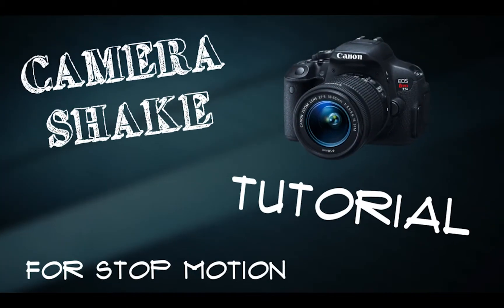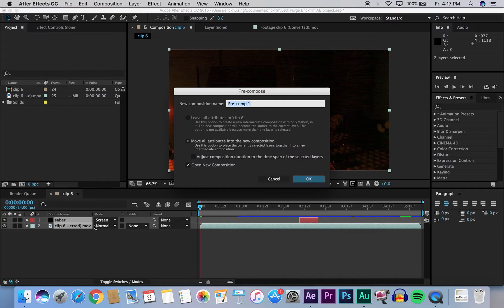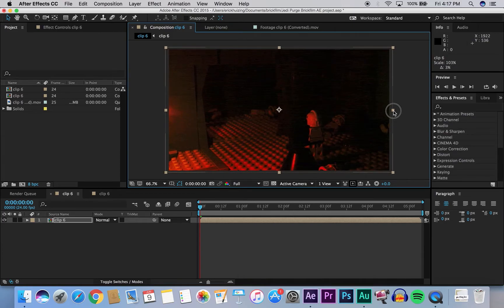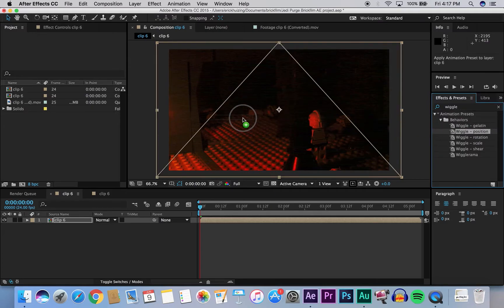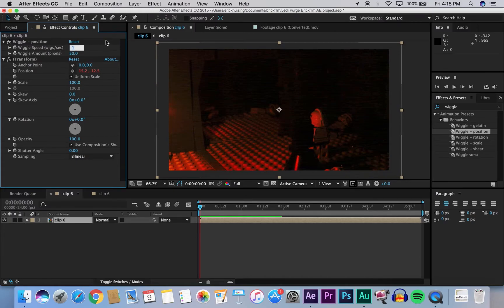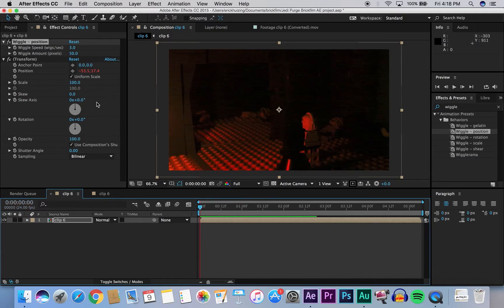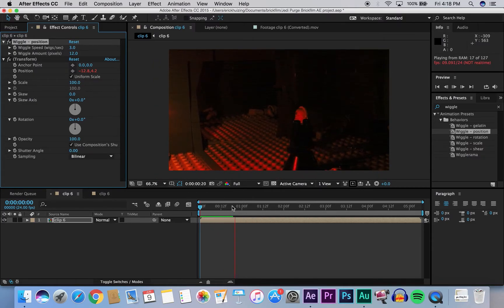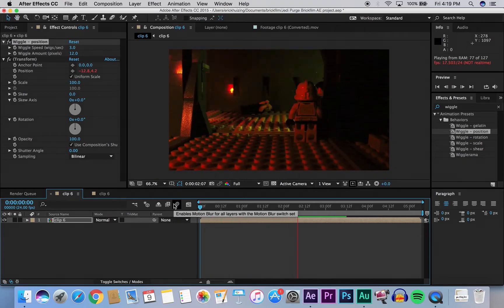How to Create Camera Shake for Stop Motion Using After Effects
Ever wondered how to create an intense vibe for your stop motion but don't know how? Using the "shaky cam" technique is a great way, but in stop motion it's practically impossible! In this video I show you guys a simple way to accomplish it with a quick trick!